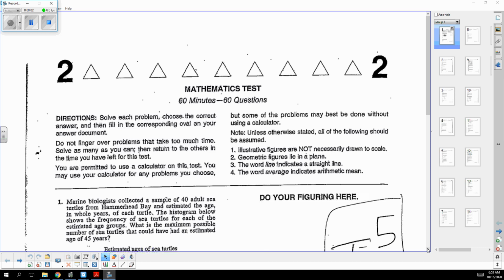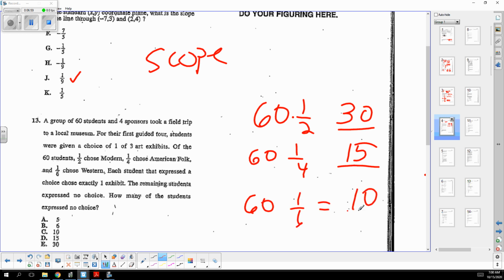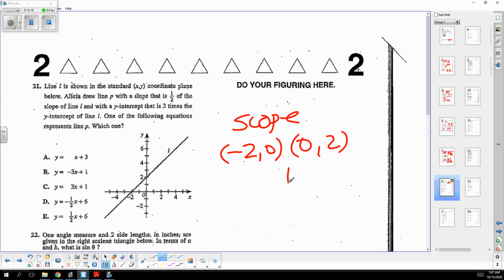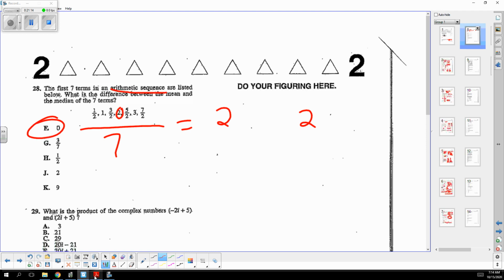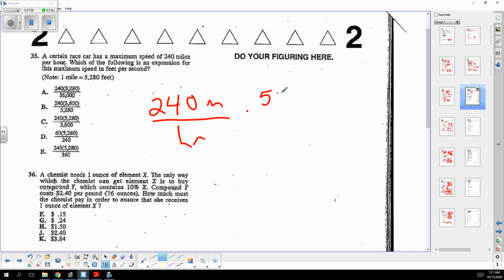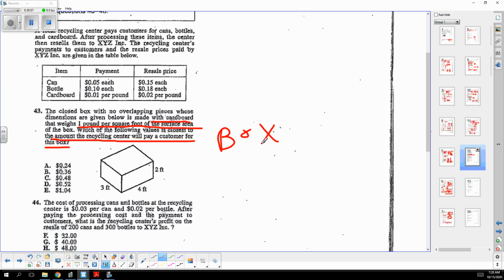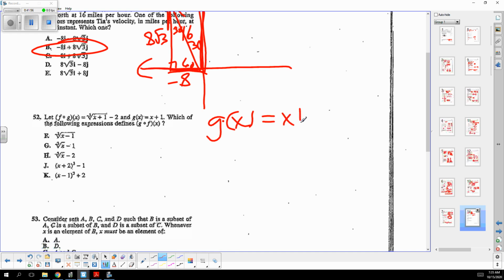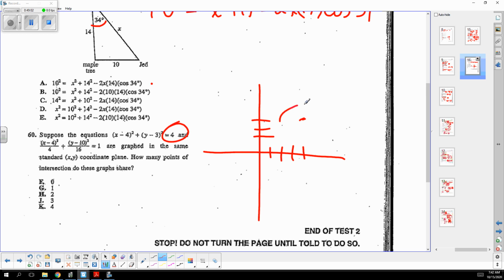ACT Test Prep 5